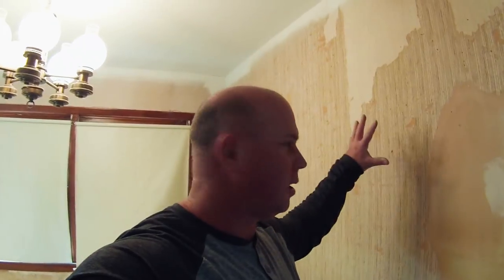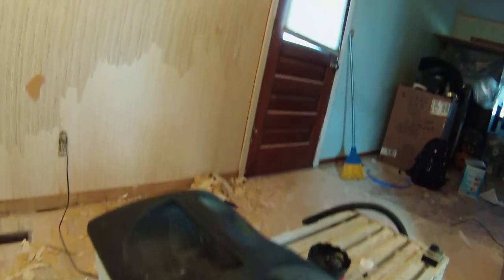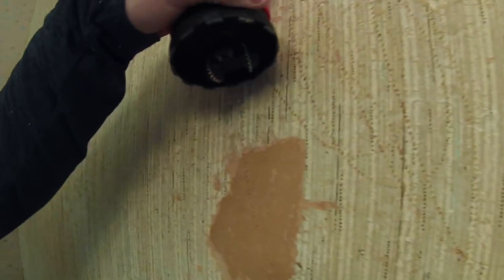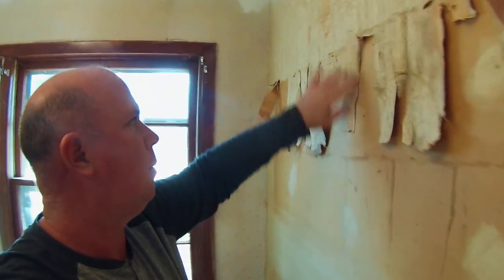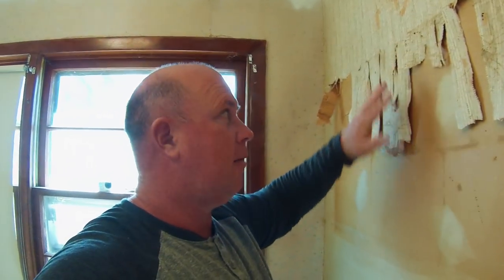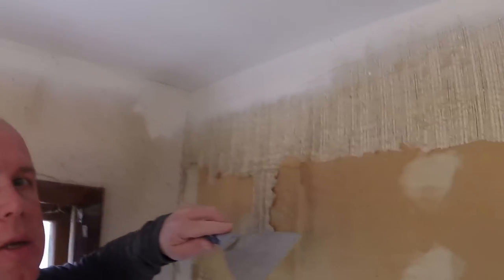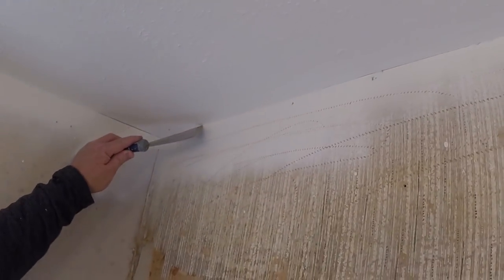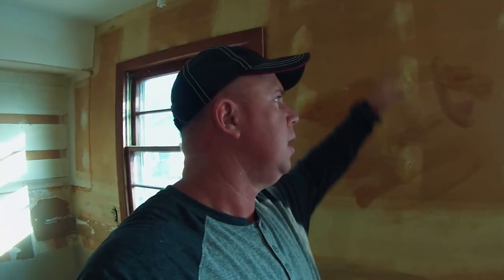Remove Old Wallpaper from Drywall Super Easy With Steamer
Remove Old Wallpaper from Drywall Super Easy with steamer. In this video we used the Wagner Steamer to get all the wallpaper off the wall. I have to say it worked incredible. It's a little time consuming but it is super easy.

Amazon Store

AMAZON GEAR I USE

canon 70d

canon lens

light kit

ISO Tunes

Top Notch
2300 N Nelson DR. #11